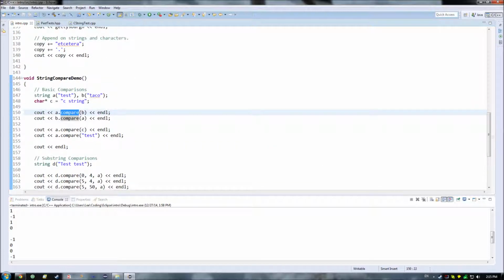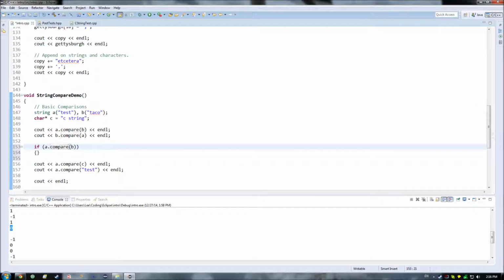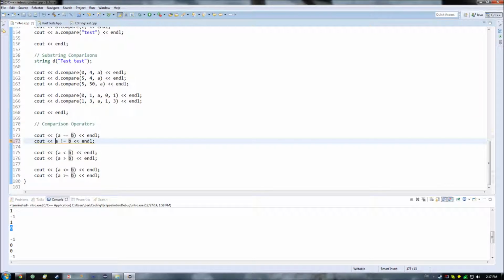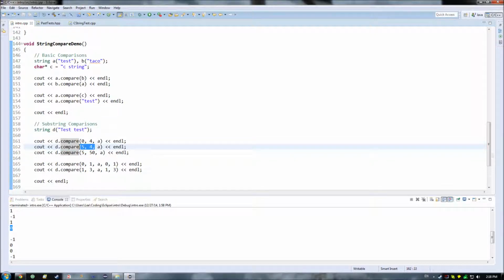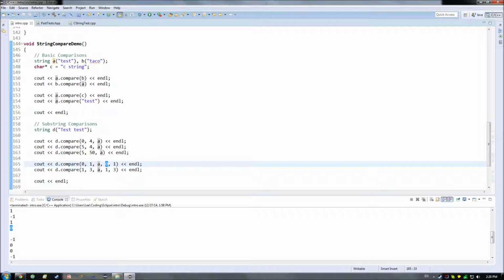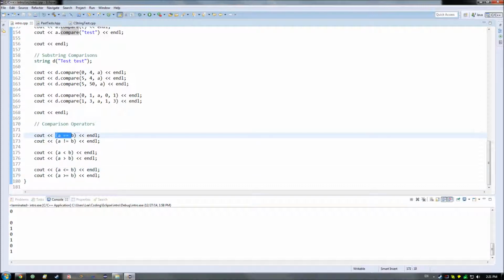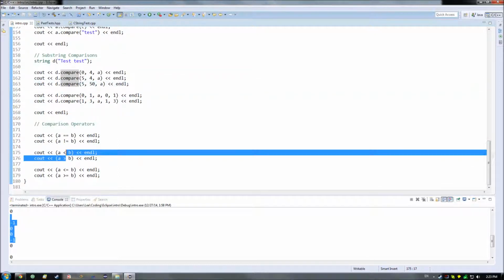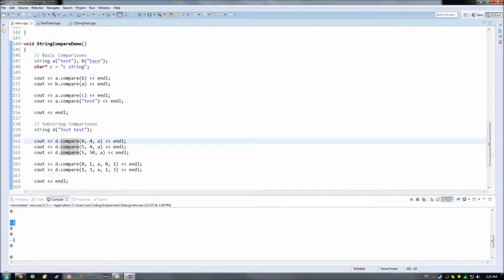Programming :: Ep. 55 :: C++ String Comparing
In today's episode we look at how to compare two C++ strings.